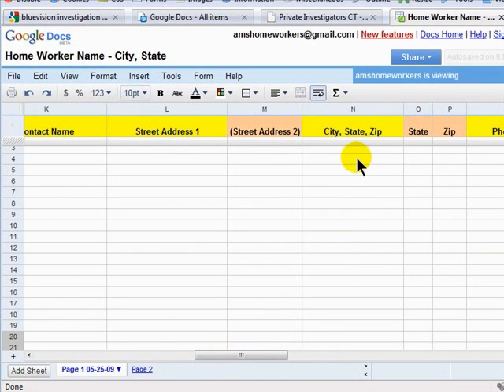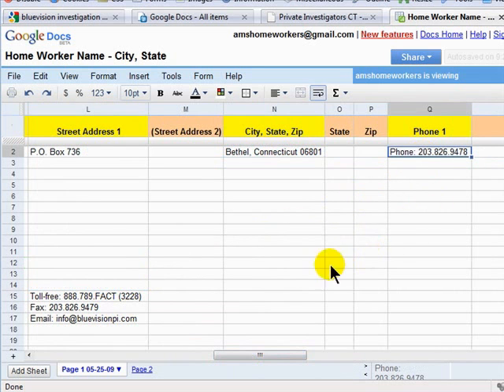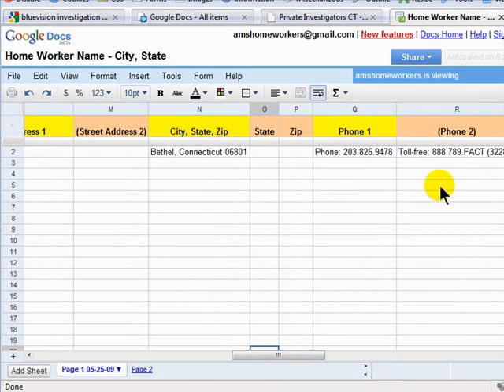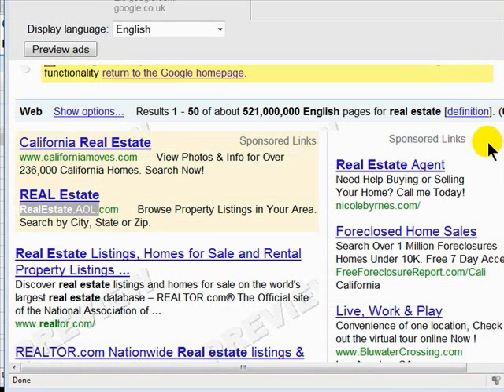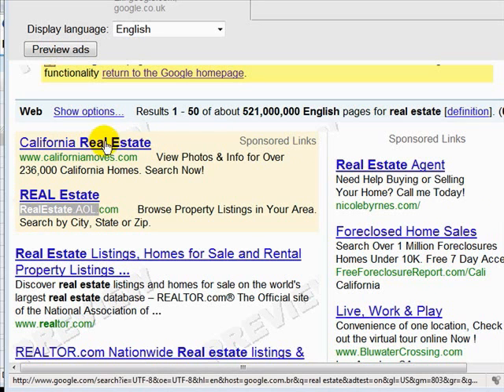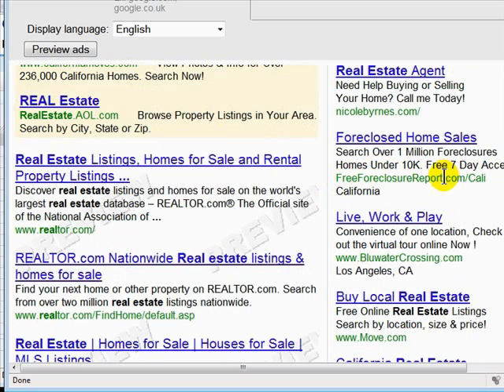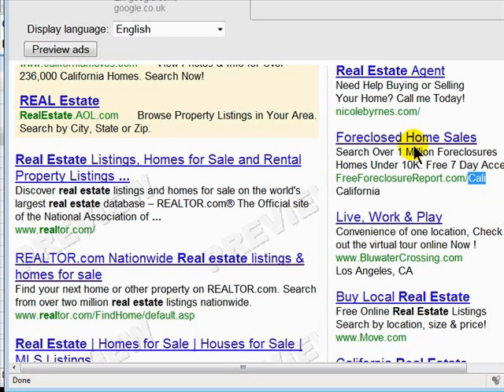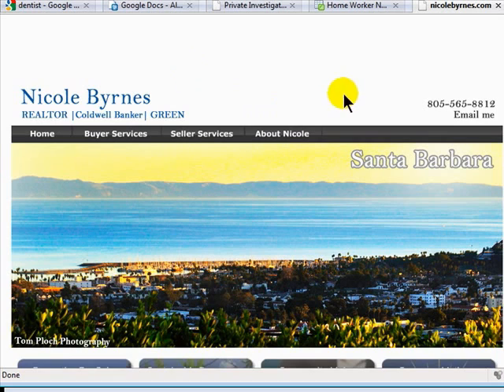A.M.S. Homeworkers Program - Advanced Training (1 of 4)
Advanced training for home workers in the Adwords Management Solutions Home Worker Program (in four parts).  Intended for those who received an email inviting them into the program. If you did not receive the email but want to know more about the program please orkers and fill out the form on the page.